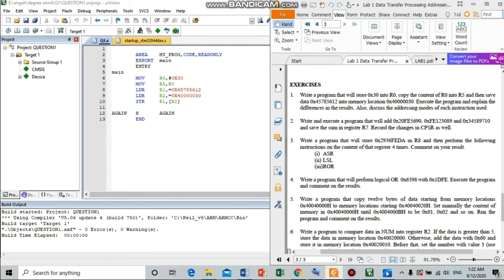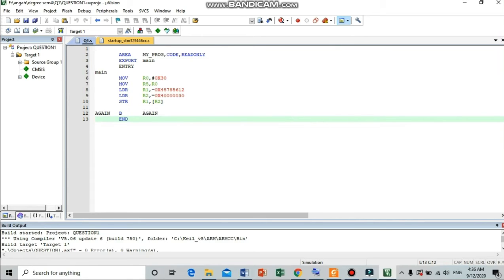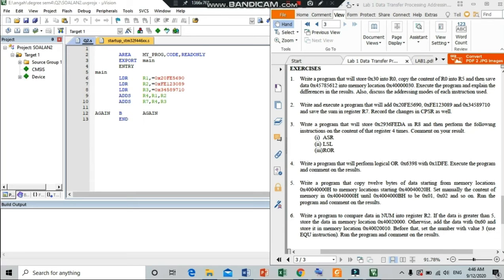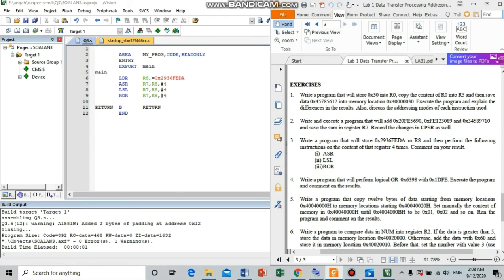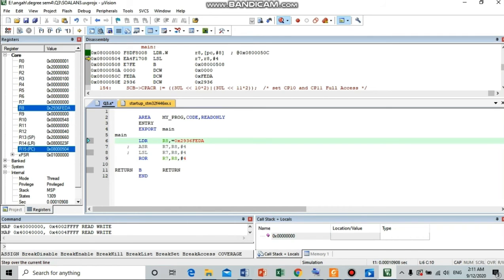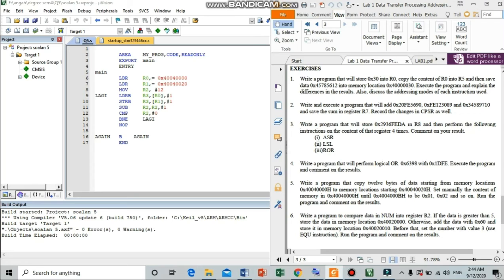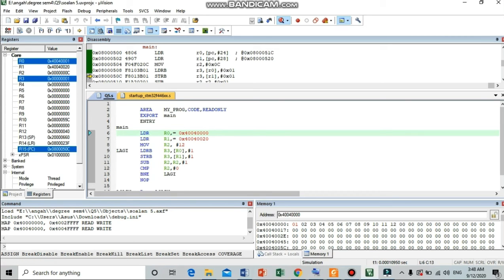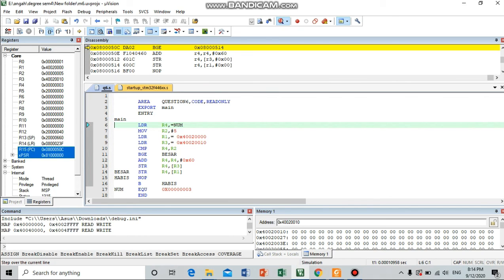ARM ASSEMBLY LANGUAGE PROGRAMMING DATA TRANSFER, DATA PROCESSING AND ADDRESSING MODES